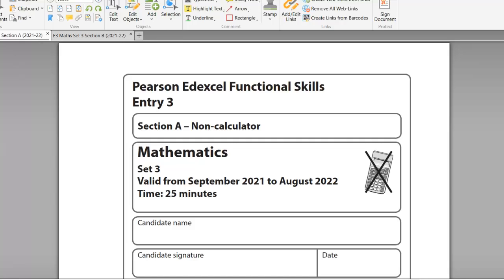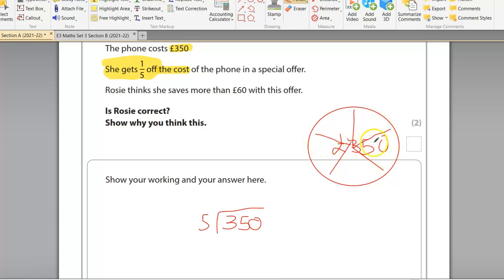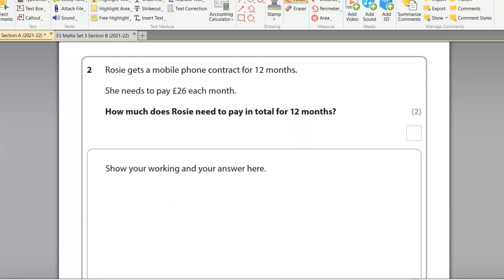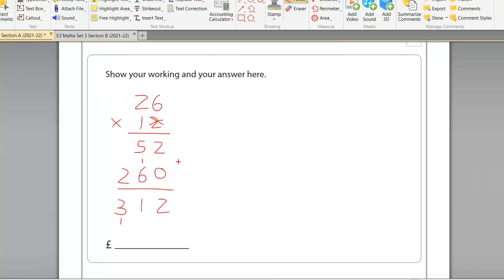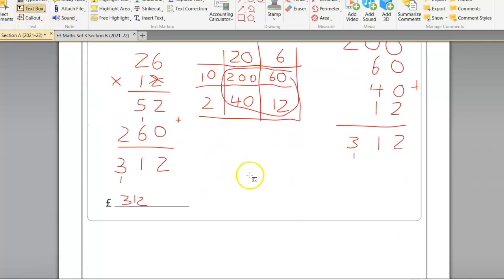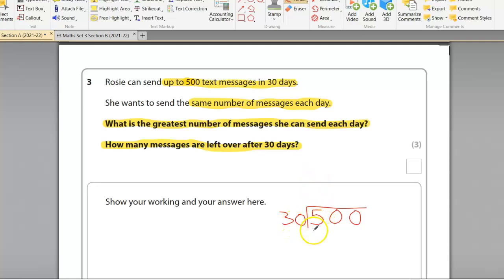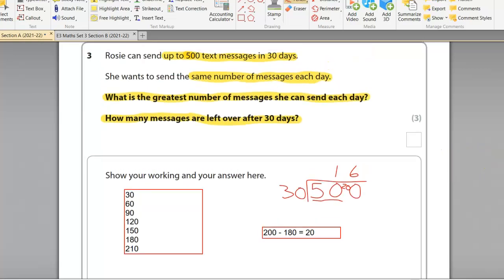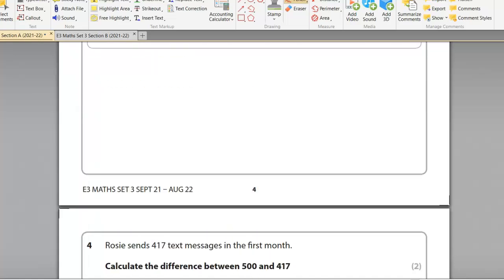Entry 3 Maths Set 3 NC Paper